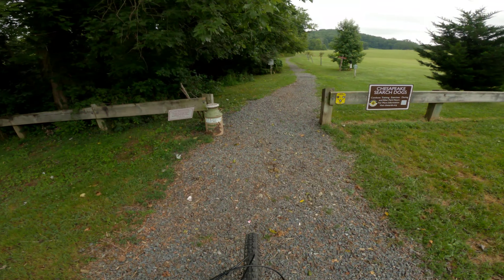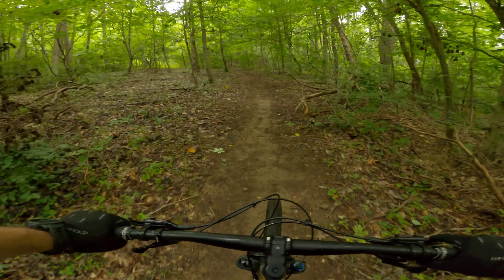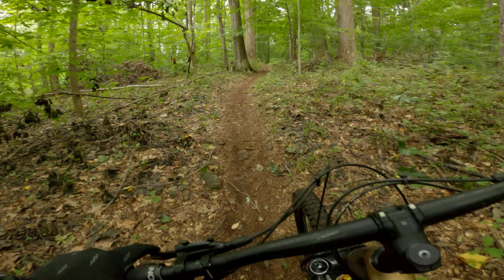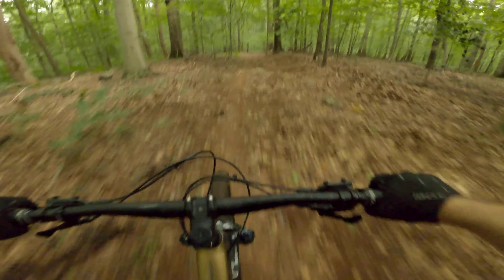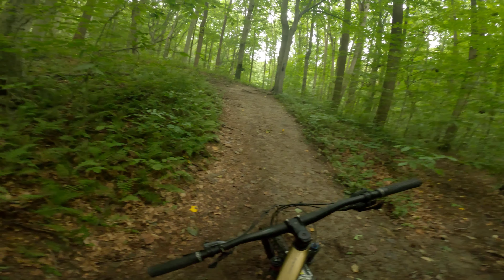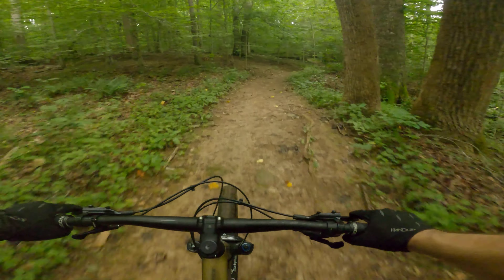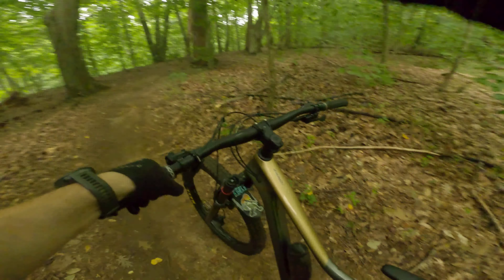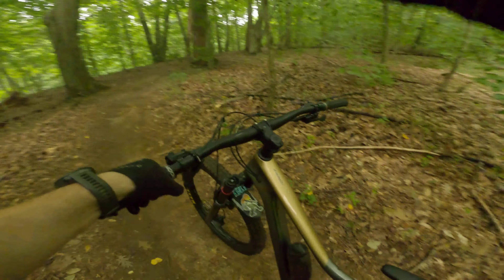Wednesday Worlds STXC @ Jerusalem Mill Pre-Ride, Learning the Route. Local XC/ MTB Race Course.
I went out this morning to check out the race course for the Wednesday Worlds STXC @ Jerusalem Mill in Maryland. This race has a long and short course that are both included in this video. I wanted to see if I could figure out the course from a map and video footage that I found online. This was my attempt to find the trails for the course. If you think I went the wrong way, please feel free to mention it in the comments. I hope some of this video will help people decide if they would feel comfortable trying the race. Races are on Wednesdays during the month of August. If you want to sign up for the race follow this . I am not affiliated with the event, I'm just an average MTB'er that was looking to have some fun and help some people decide if the terrain and trails were something that they would be interested in trying to ride or race.